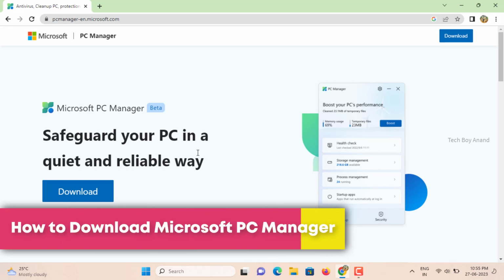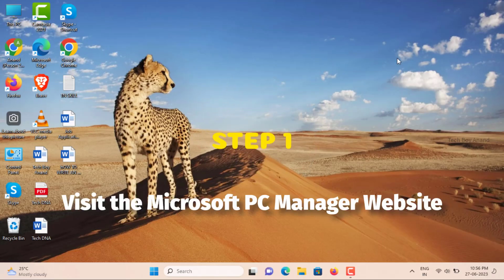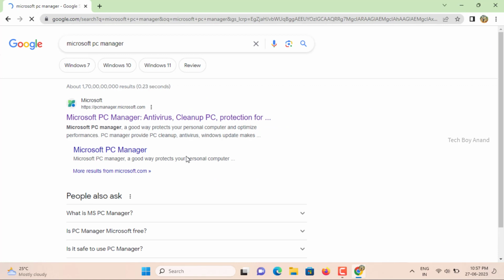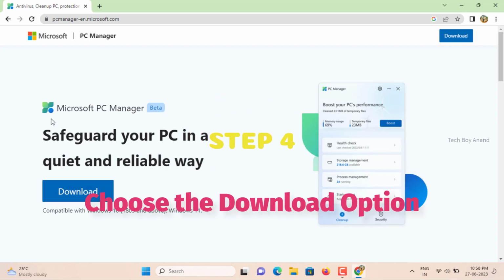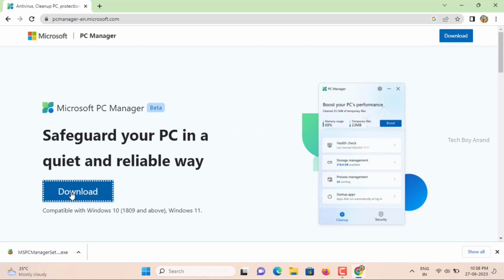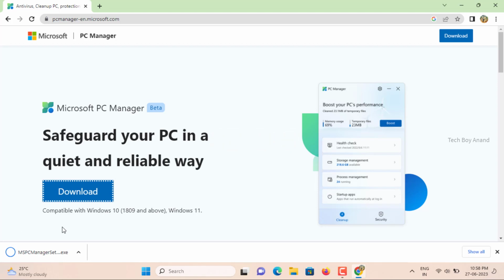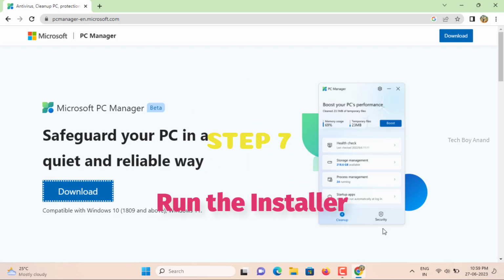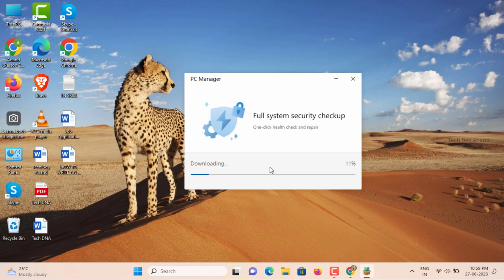How to Download Microsoft PC Manager | Boost Your PC Performance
Hello everyone, welcome back to Tech Boy Anand! In today's video, I'll show you how to download Microsoft PC Manager, a powerful tool designed to boost your PC's performance. Microsoft PC Manager offers various features to optimize your system, clean up temporary files, manage applications, and more. Follow this step-by-step guide to download PC Manager and start optimizing your PC today!

In this video, you'll learn:

How to visit the Microsoft PC Manager website
Checking the system requirements
Choosing the appropriate download option
Initiating and completing the download process
Running the installer and following the installation wizard
Launching PC Manager and exploring its features

how to download microsoft pc manager,
how to download microsoft office picture manager in pc,
microsoft pc manager app,
how to download microsoft app on mac,
how to download pc manager in windows 11,
how to download pc manager in windows 10,
how to get pc manager in windows 11,
how to install microsoft office in huawei laptop,
how to download microsoft store on mac,
how to install microsoft store in mac,
how to install huawei pc manager,
how to download microsoft pc,
how to download microsoft gaming services,
how to download windows pc manager,